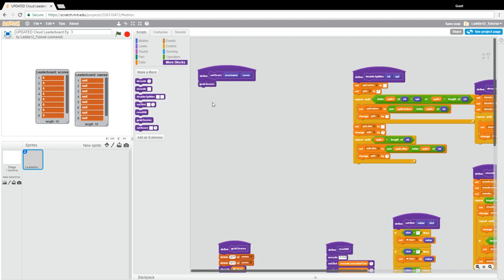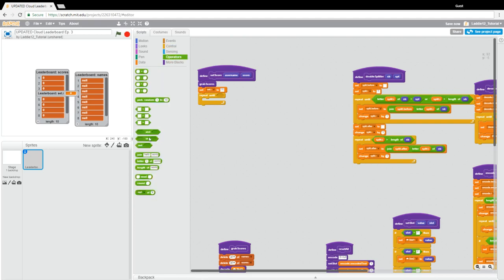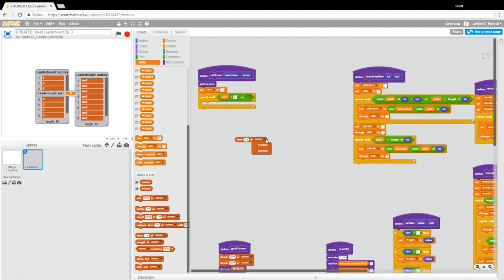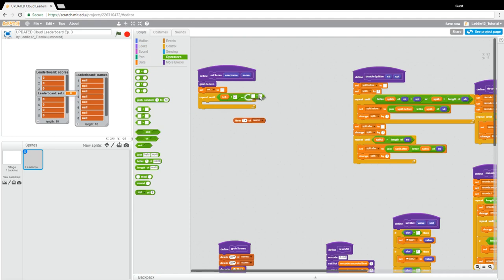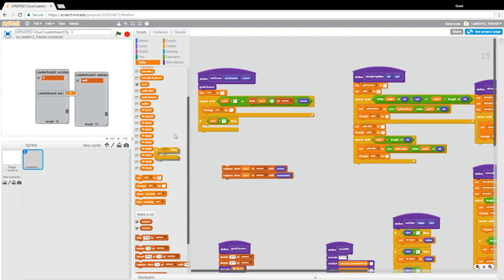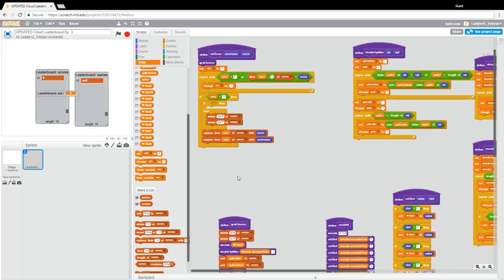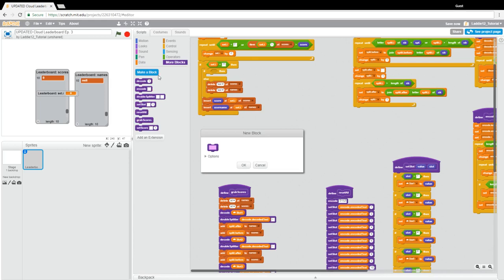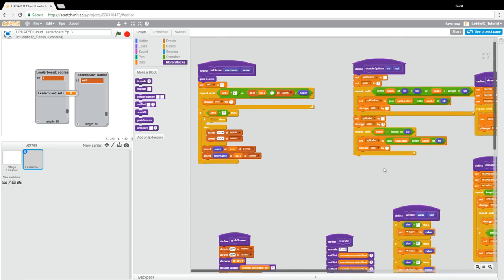Updated Cloud Leaderboard on Scratch Ep. 3 - Score Saving Part I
Just a nice simple episode - this shouldn't be hard!